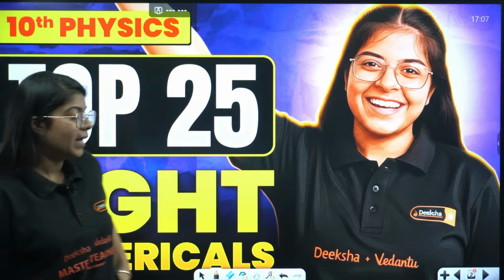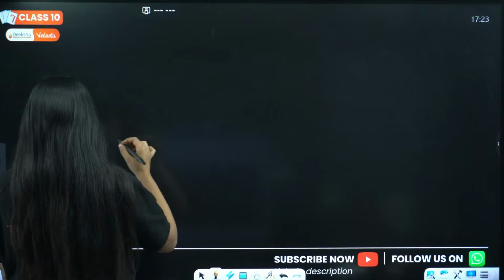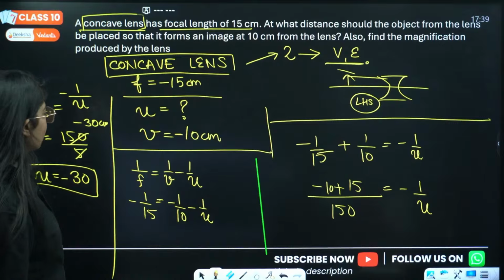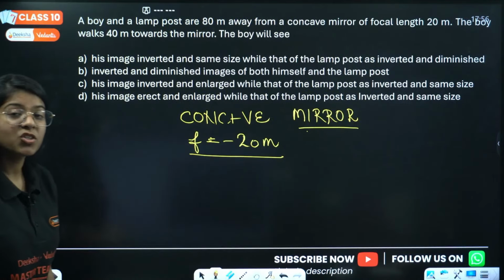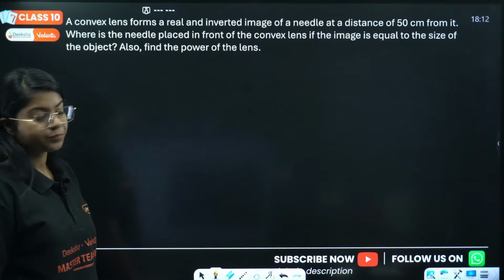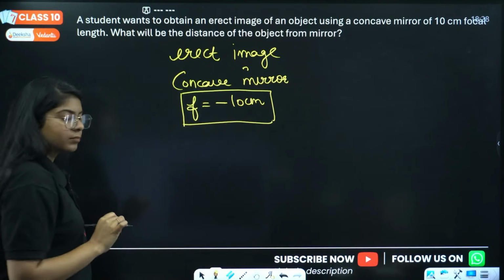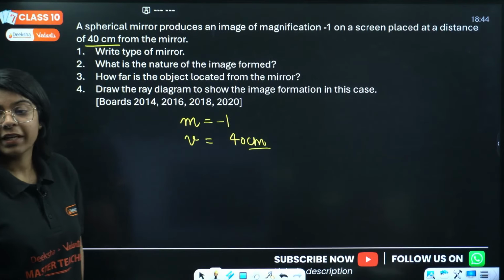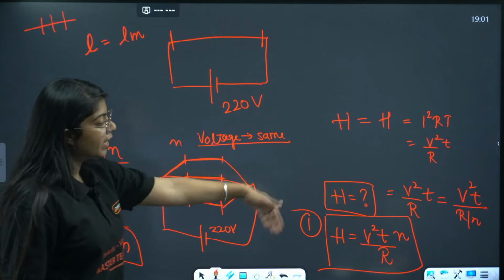Top 25 Light Numericals - Class 10th Physics | Class 10th CBSE | Class 10th Science | Aditi Mam 💯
💯 Top 25 Light Numericals – Class 10 Physics | CBSE | Aditi Ma’am

Struggling with numericals from the Light chapter?
This video covers the Top 25 MOST IMPORTANT numericals from Light – Reflection & Refraction, carefully selected for CBSE Class 10 Boards & Pre-Boards 2025–26. 🚀

In this session, Aditi Ma’am explains each numerical step-by-step, focusing on sign convention, formulas, ray concepts, and common mistakes—so you can solve questions accurately and confidently in the exam.

🎯 Perfect For:
• Class 10 CBSE Students (English Medium)
• Pre-Boards & Boards 2025–26
• Students aiming 95%+ in Physics
• Anyone struggling with Light numericals

📚 Teacher: Aditi Ma’am
📘 Subject: Physics – Class 10
📖 Based on: NCERT + Latest CBSE Pattern
📺 Channel: Deeksha Vedantu Class 10